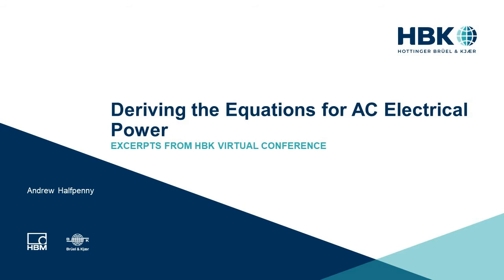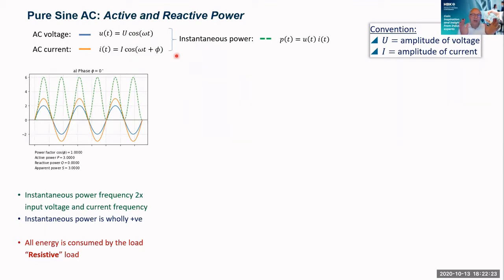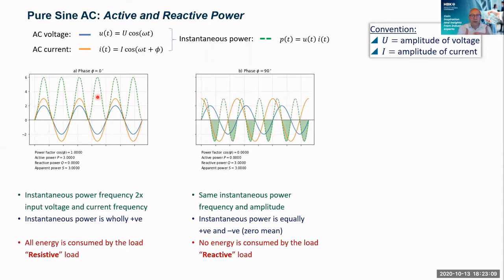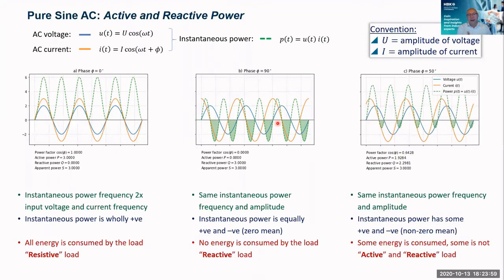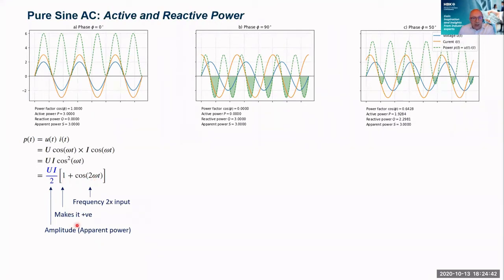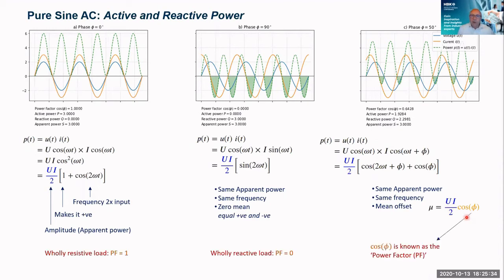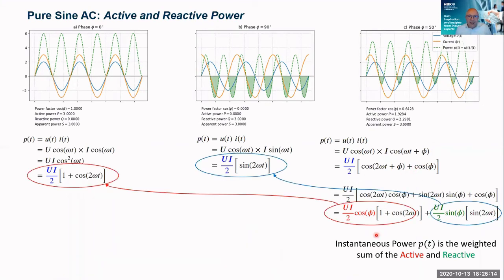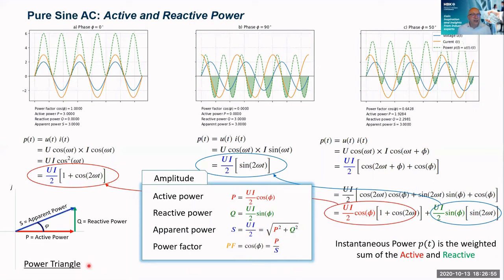Deriving the Equations for AC Electrical Power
The equations for AC power, reactive power, and apparent power are often taken for granted or misunderstood. This video will give a high school level math review of where these equations come from and some insight into their meaning. This will be useful for anyone learning or reacquainting themselves with quantities like reactive power. These equations will be used for efficiency testing, electromechanical testing, or control and calibration work on electric motors.